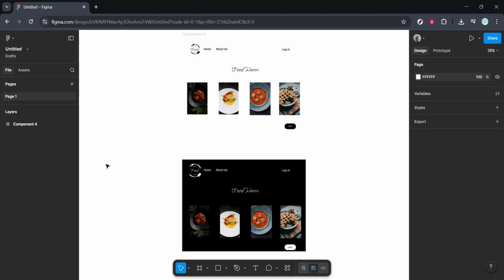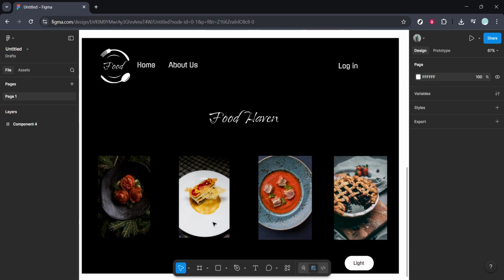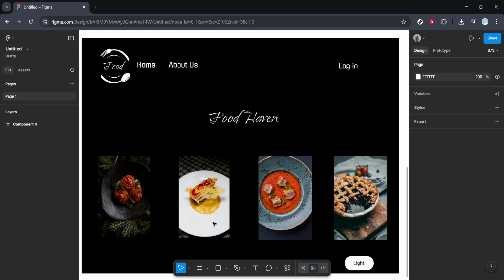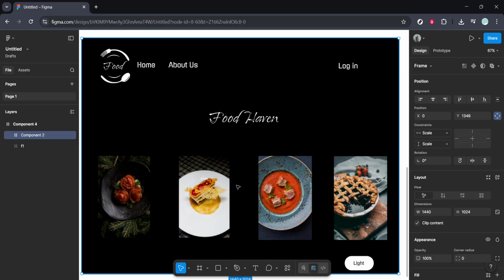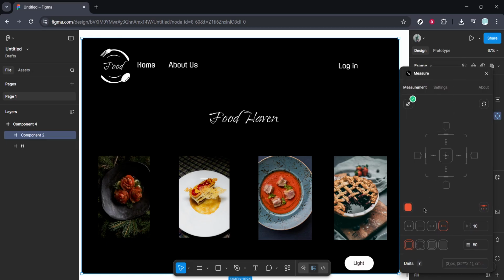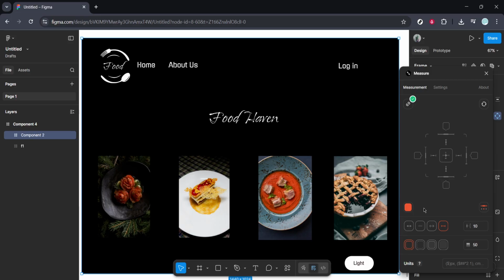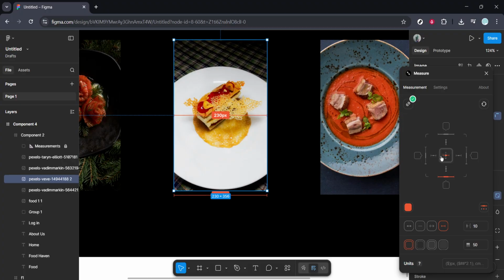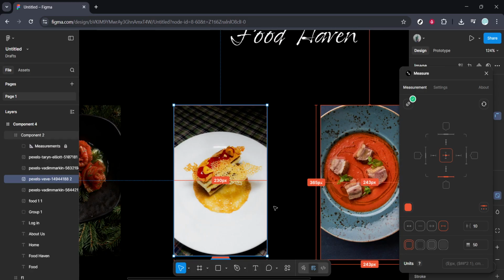How To Easily Hand Off Designs In REM Or EM In Figma (Easy Guide)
In this video, we discuss improving your web development workflow by learning to hand off designs in rem or em units. We cover figma handoff settings and show you how to convert px to rem to provide better design specs for developers.

00:00 Intro
00:05 The Need for REM and EM Units
00:45 Use a Plugin to Bridge the Gap
00:48 How to Install the Measure Plugin
01:30 Using the Measure Plugin
02:24 REM vs. EM Units and Plugin Settings